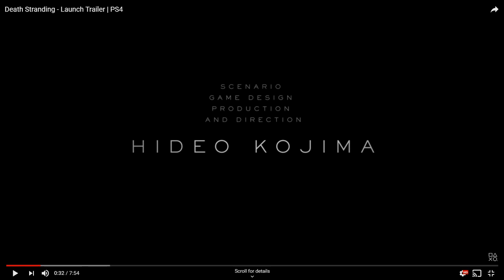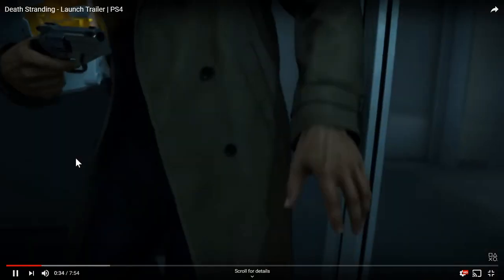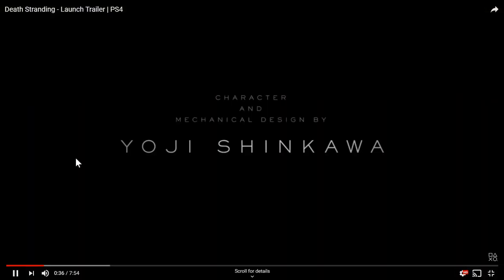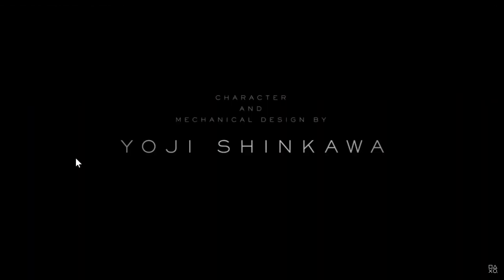Death Stranding MULTIPLAYER and COOP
Death Stranding MULTIPLAYER and COOP. Does Death Stranding have MULTIPLAYER? Does it have Co-op? Does it have PVP, PVE? Let's find it out in this video.